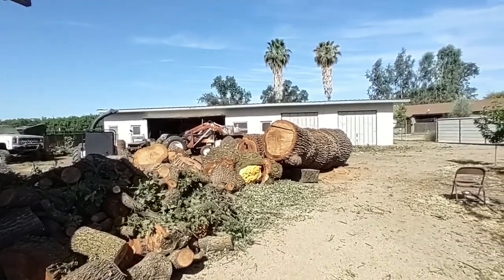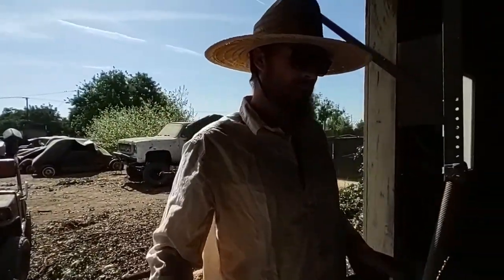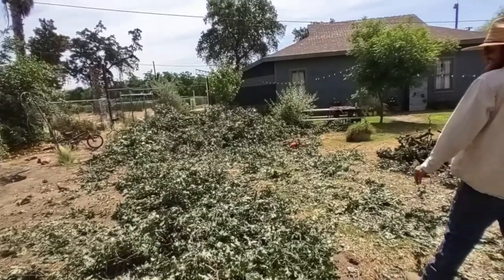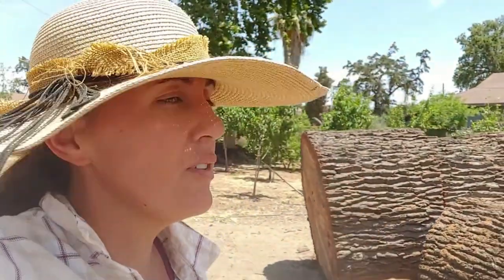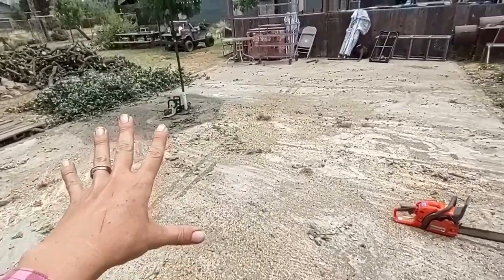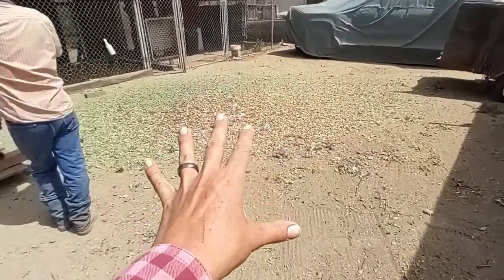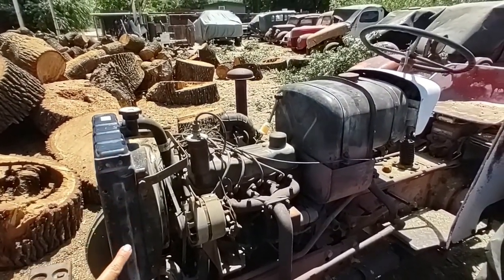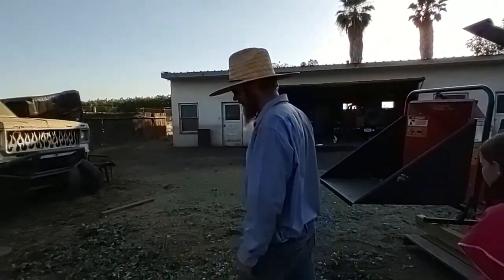The LOG VLOG | Shredding up Brush with Satoh S650G | RB Story Ronny and Brettany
After the Shop Oak Tree was cut down, we ended up with HUGE PIILES of brush that needed to be shredded up. It took us a total of 3 days to get ALL the brush shredded up including the time it took to replace the belt on the Bear CAT Shredder and flushing the radiator on Tract-HER because she was getting a little hot... Our temp got into the 106' range during the hottest part of the day, it was definitely a few toasty days. BUT I am soo happy to have all of that behind us. Now to move the mulch piles, the remaining brush that we couldn't put into the shredder and ALL of the wood piles...

--MERCH --
Visit The Loofah Lady store to grab yourself one of our homegrown ALL NATURAL body sponges!